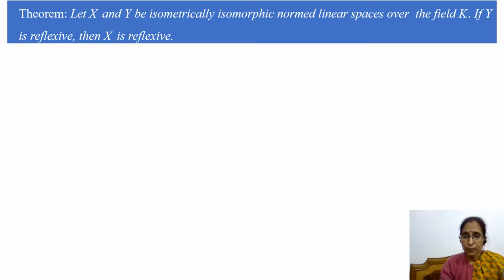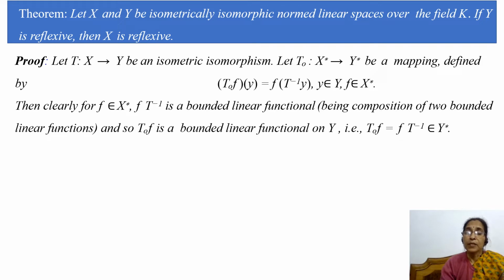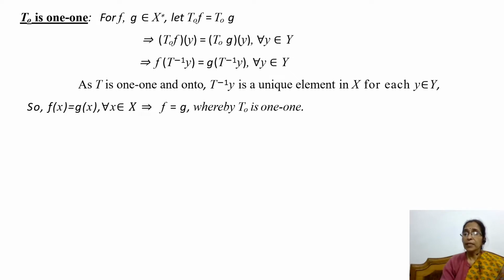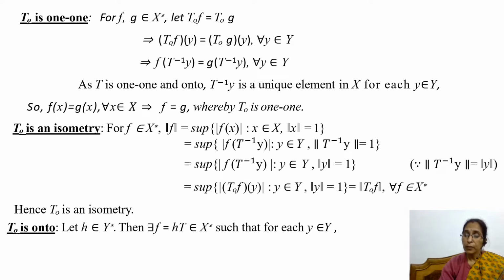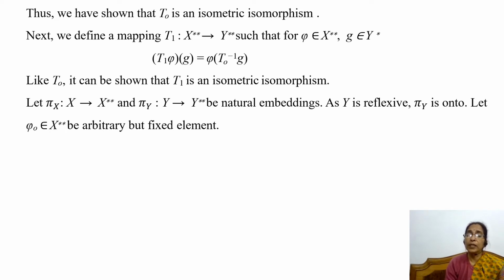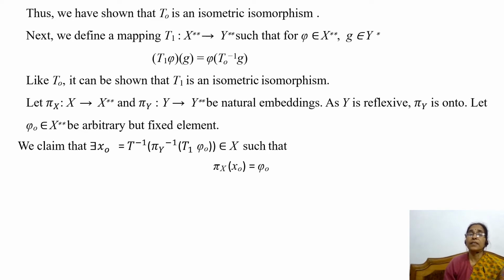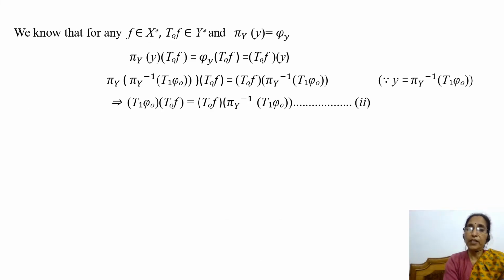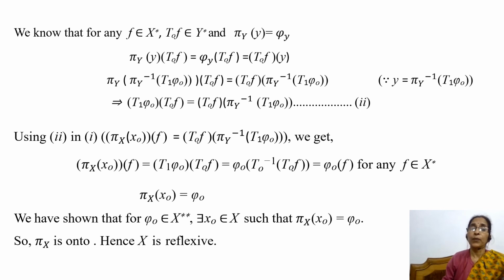Reflexive spaces 02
We show that if two normed linear spaces are isometrically isomorphic and one of them  is reflexive, then other one is also reflexive.